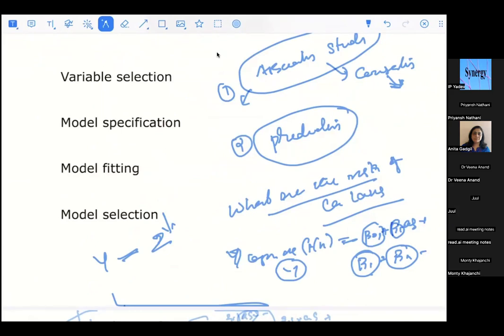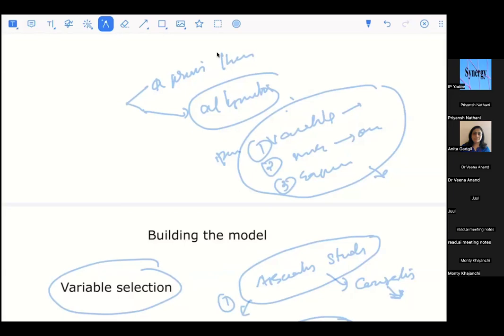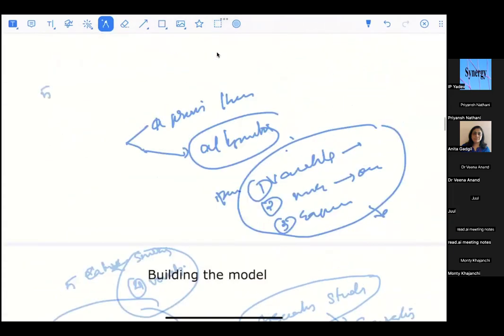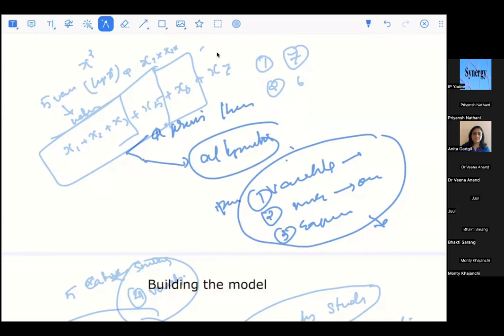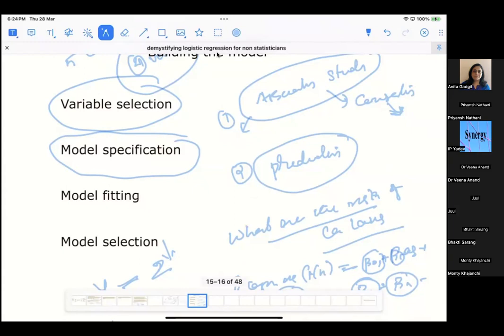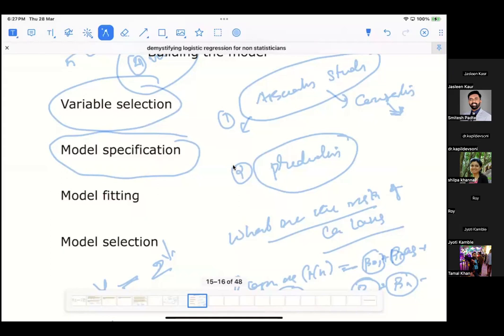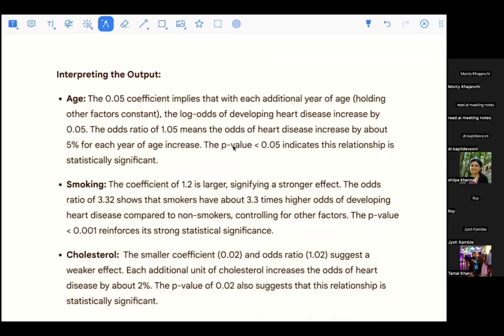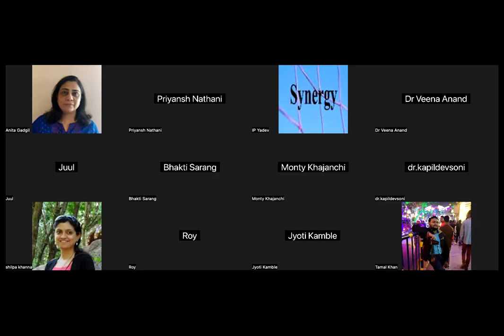Demystifying logistic regression for non statisticians: Part 2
Buckle up and brace yourselves for what could possibly be the most entertaining statistical blunder since someone tried to calculate the odds of winning the lottery without buying a ticket! Dive into our delightful mishap
         Explore the basics of logistic regression in a ? clear and ?concise manner with our TTS (Thursday Truth Seekers) session from March 28th, 2024. Focused on biostatistics and demography, this presentation is tailored for non-statisticians, offering a straightforward walkthrough of logistic regression concepts. Ideal for those looking to grasp the fundamentals of statistical analysis in biostatistics and demography without delving into complex mathematical details. Gain insights and understand the application of logistic regression in real-world scenarios through this informative session.
        This exploration might just be another oversimplified attempt by a non-statistician venturing into a domain where expertise is forever elusive.
where "Statistics Made Easy" might just be code for "Let's Pretend We're Statisticians Today."